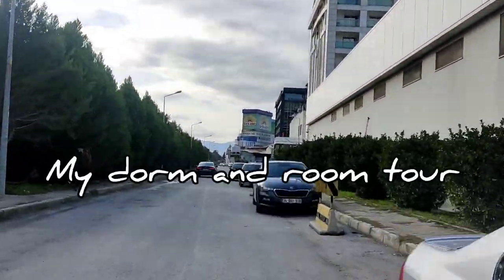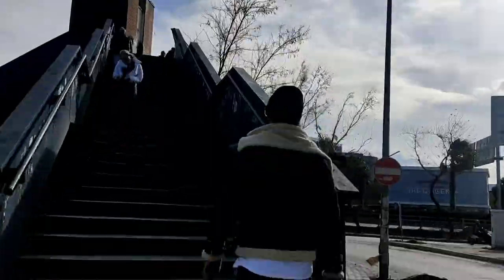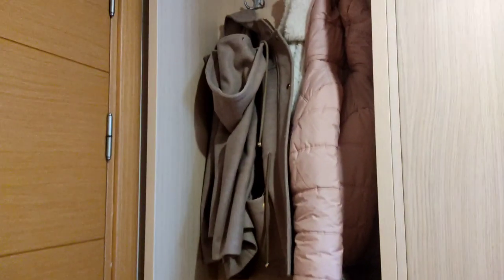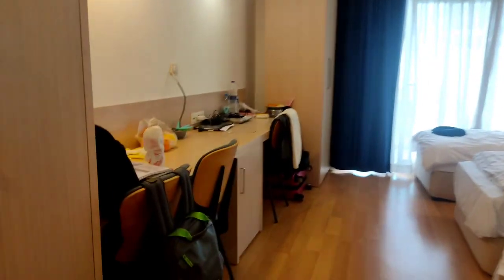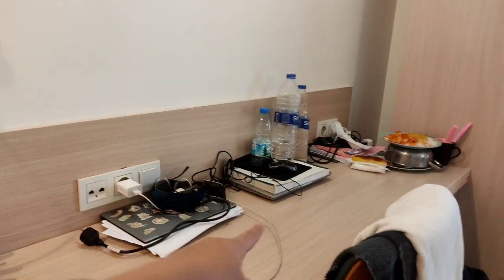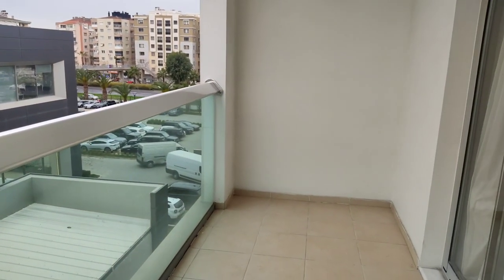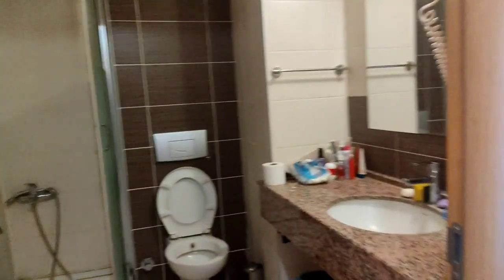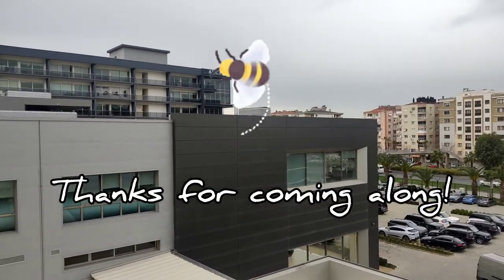Turkish Dormitory/Hostel walking tour - Yukselis students residence, Izmir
A lot of followers are always keen to know where and how I live in Turkey. So here is a quick little tour of my dorm. Yukselis residence is a private accommodation in Bornova Izmir, Turkey. It is on a 5 mins walk from Bolge metro station. The rooms are clean and have attached bathrooms. They provide bed and breakfast only, no meals.